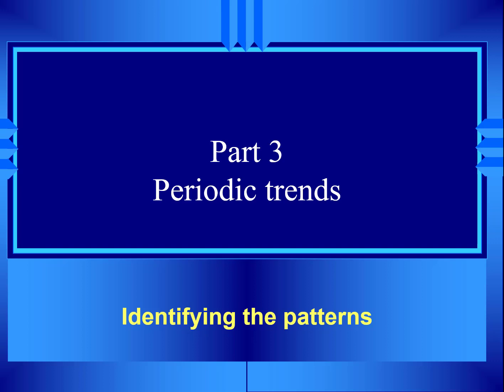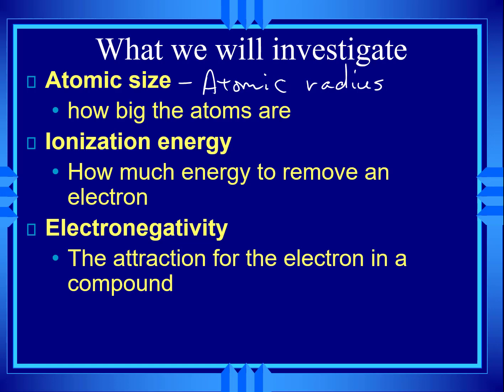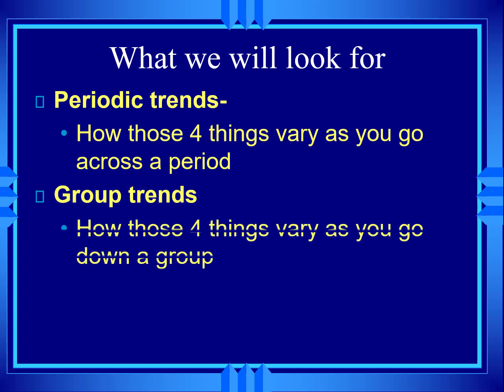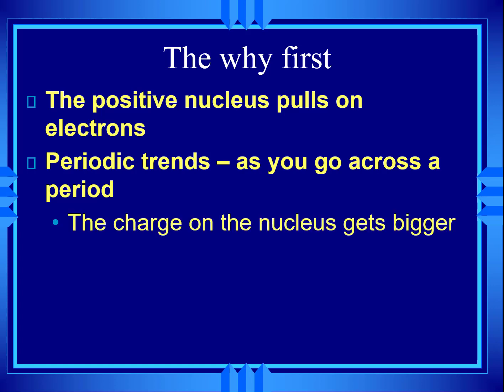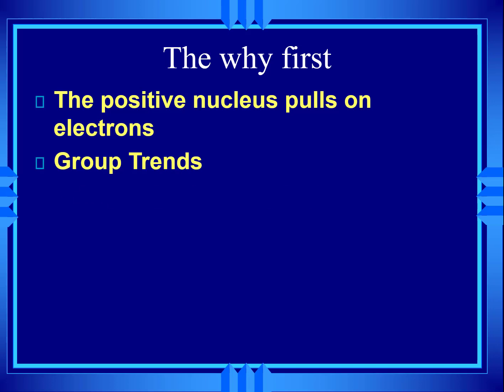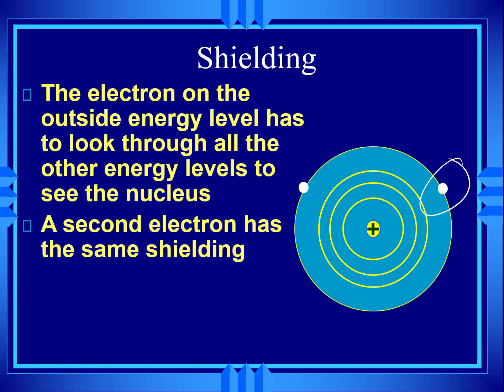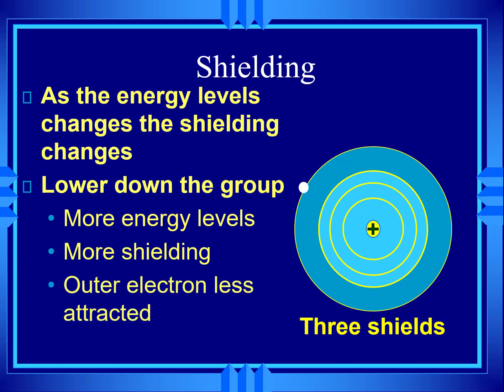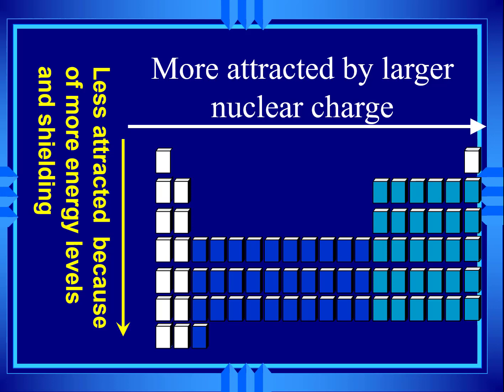Prep Periodic Trends Nov 5 and 6